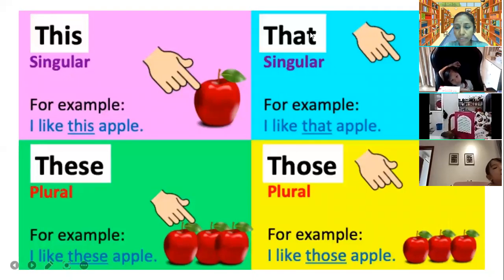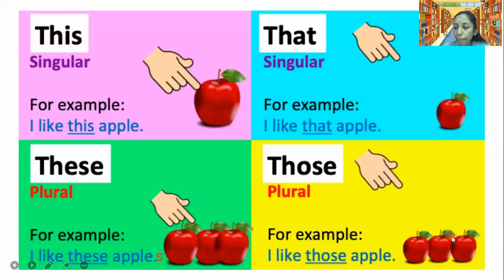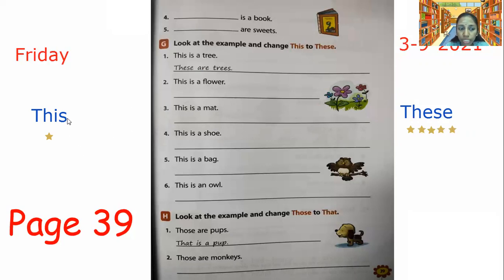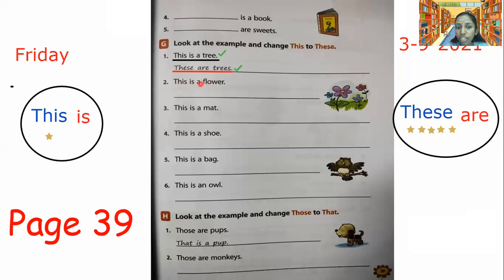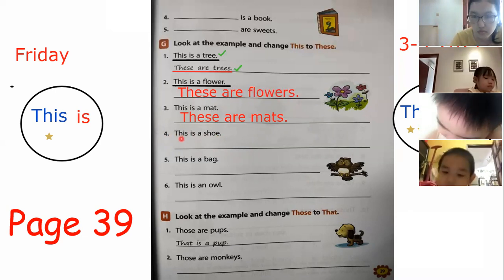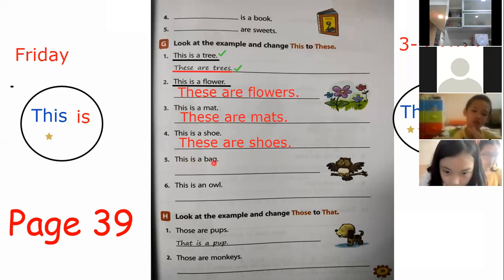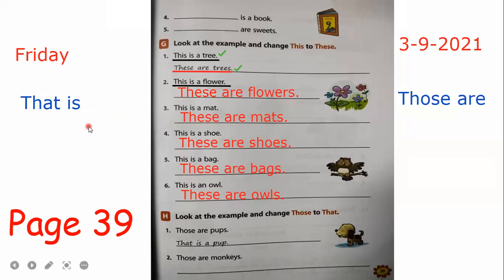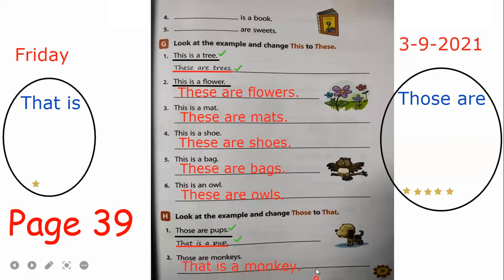03/09/2021 Grammar Age5 Puchong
Teacher's Name: Teacher Ashvini
Books: Grammar
Pages: 39, 40